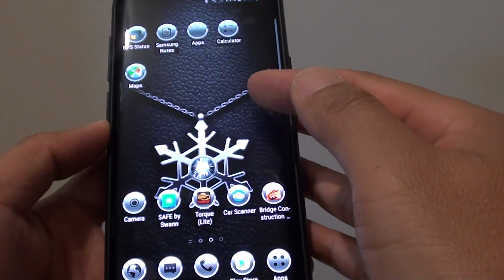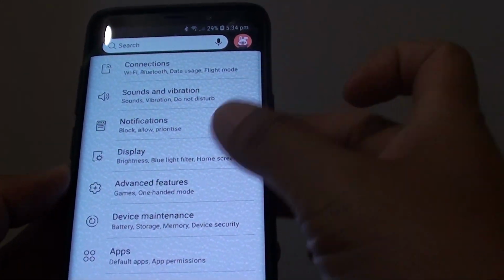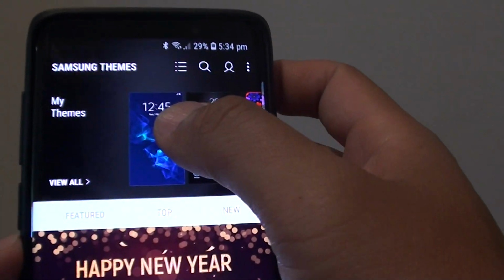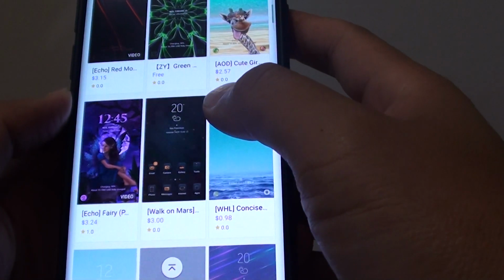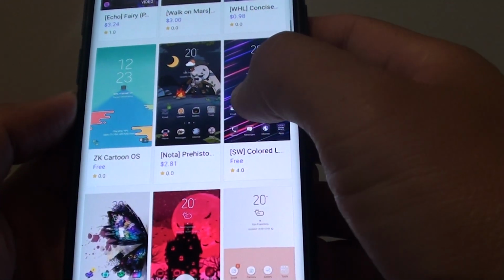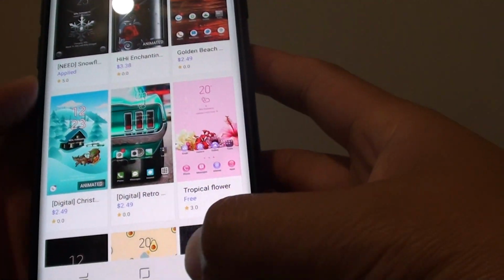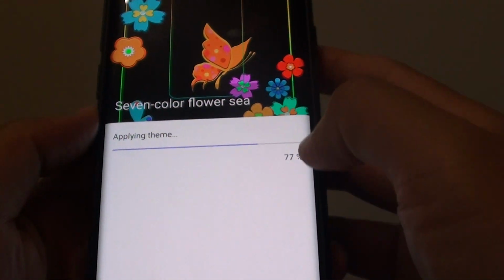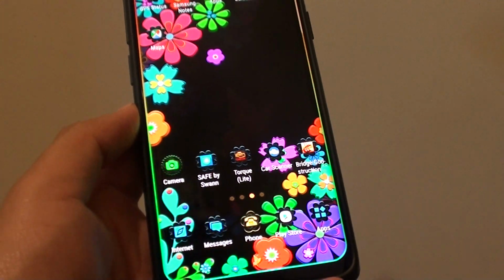Samsung Galaxy S9 / S9+: How to Customize Themes and Icons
Learn how you can customize themes and icons on Samsung Galaxy S9 / S9+.